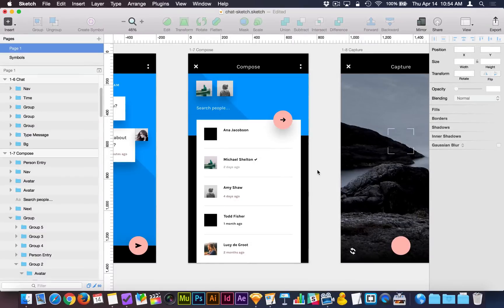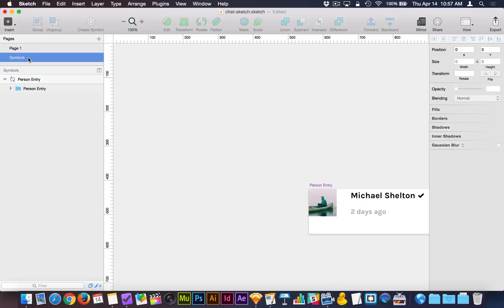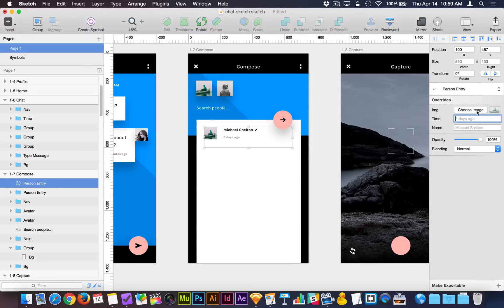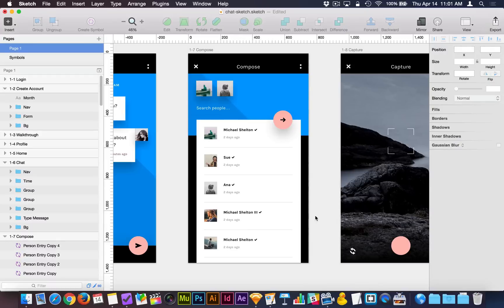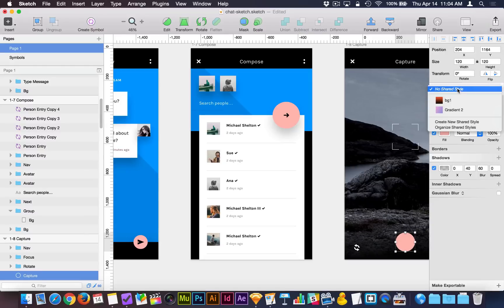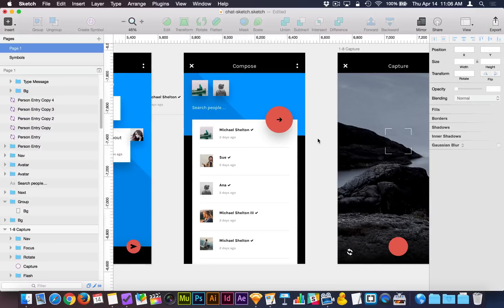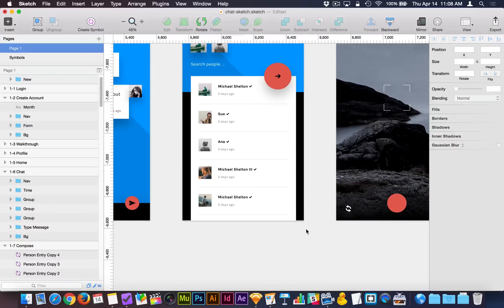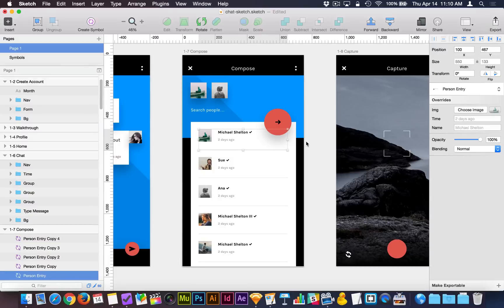What's New in Sketch 3.7 | Top 3 New Features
- Yesterday came the big Sketch 3.7 update which brought us some significant improvements. Amongst all of the performance improvements, there are 3 main features I want to through; Symbols, Shared Styles, and Artboards.